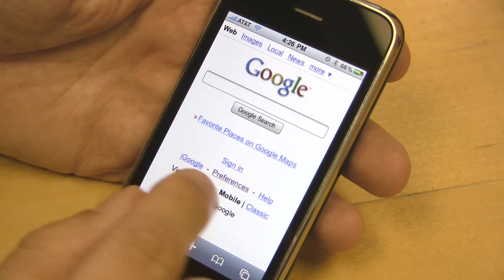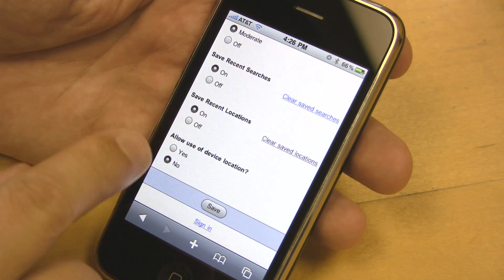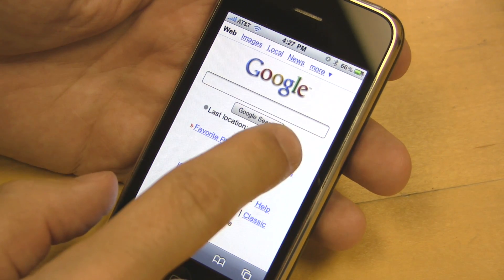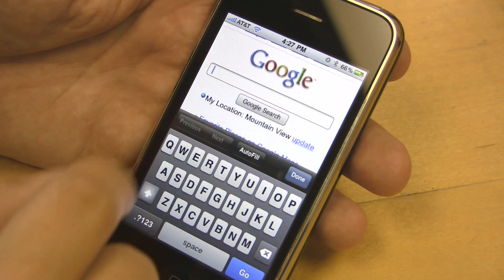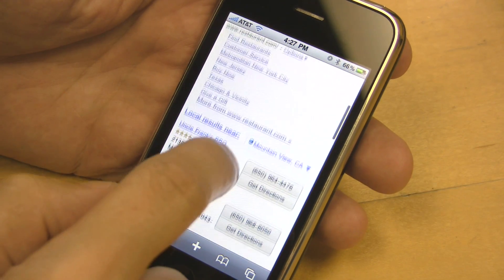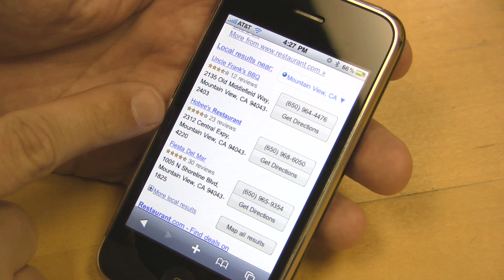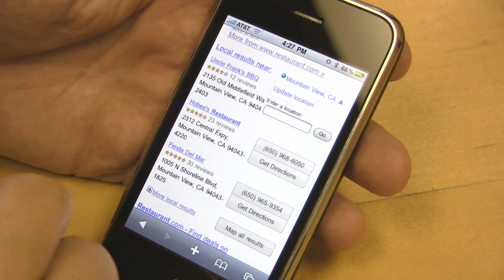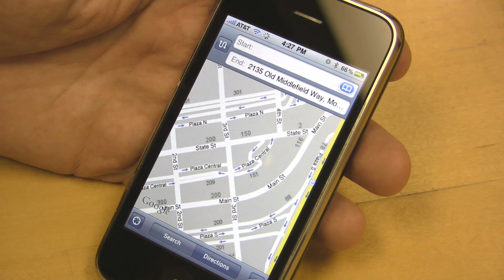Search with My Location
Matt Cutts demonstrates Google search with My Location.